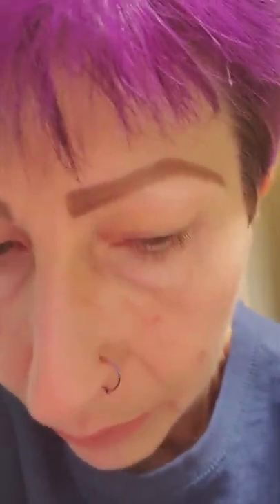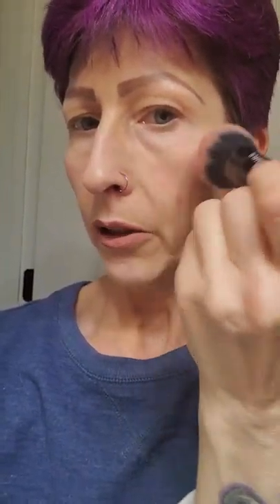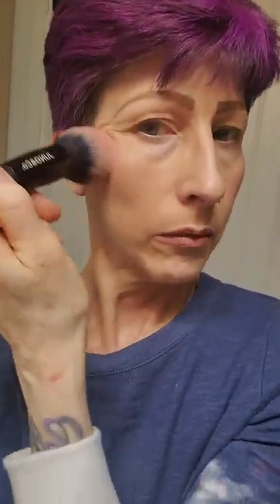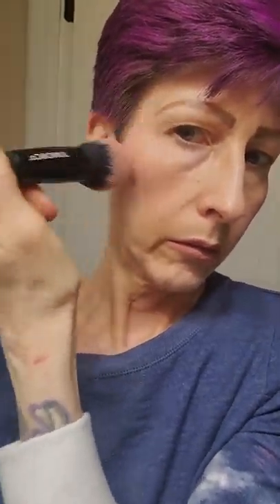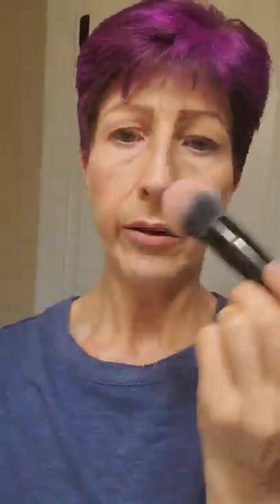Me without foundation! Omg! Using only Juno brand (not sponsored)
Being real and transparent! Wasn't planning on filming this but thought what the heck. This is me!
Using the Juno Moonshine miracle cream and their blur setting powder from the Juno Co

Products used:Juno moonshine-miracle-cream
Juno blur setting powder
Using Juno brushes and the cherry bomb palette
They also have amazing sponges that I use to apply my foundation and concealers
Be on the lookout for a full makeup video
Skin care used Kiehl's
Snapchat snkelady